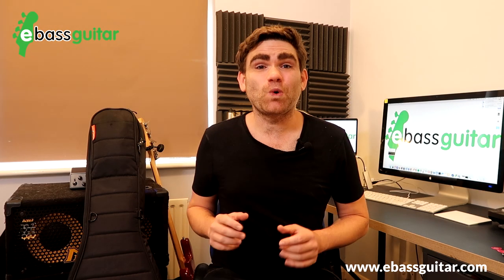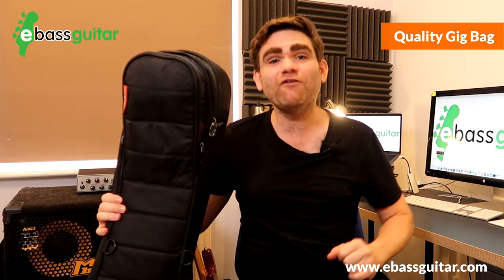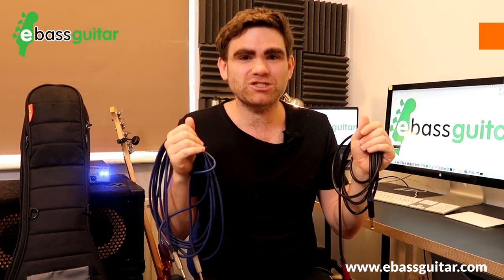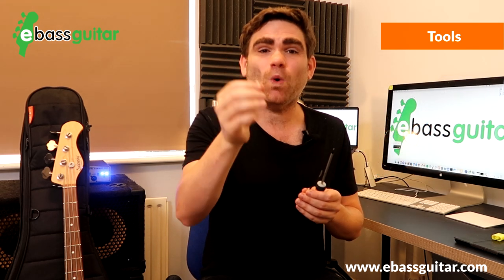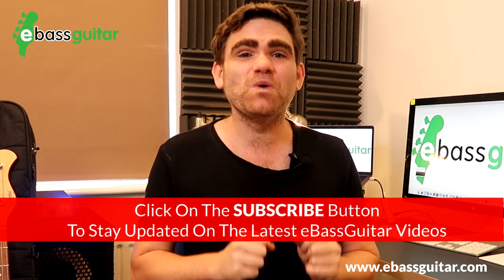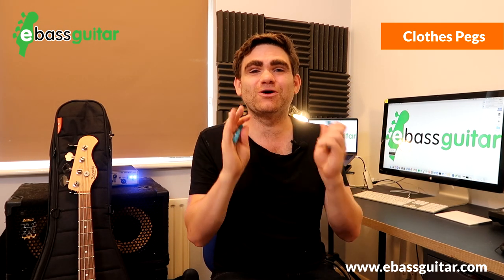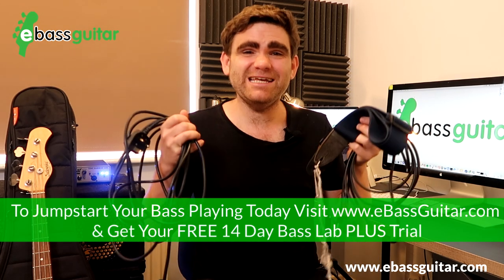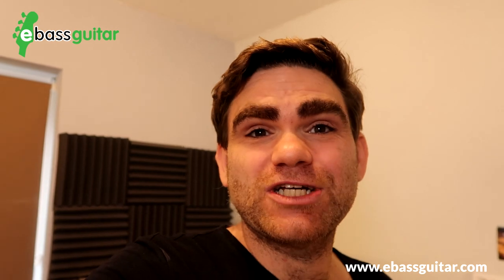7 Gig Bag Essentials All Bass Players Need (Plus 7 Secret Pro Tips)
In this lesson, James will show you the 7 Gig Bag Essentials All Bass Players Need. These are must have items that you'll be happy to have in your gigbag when the need arises.

Love this lesson? Make sure you check out these lessons too:

How To Change Your Bass Guitar Strings

How To Stop Fret Buzz

About eBassGuitar